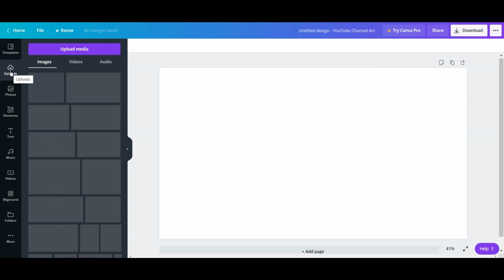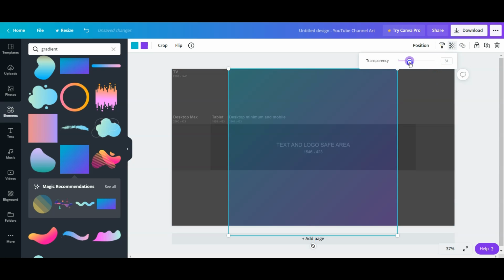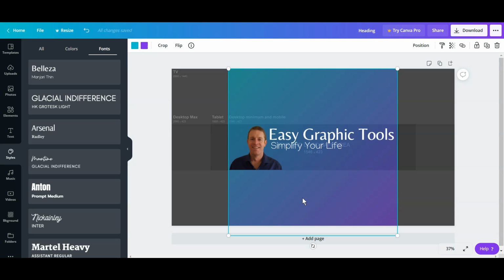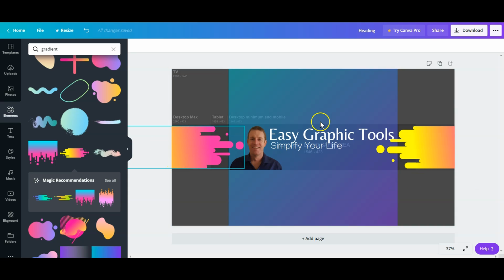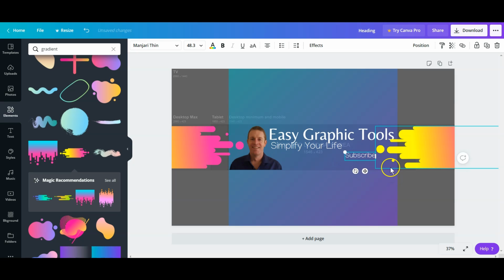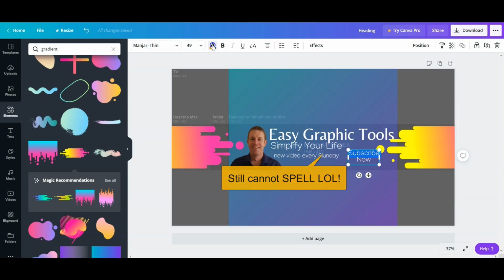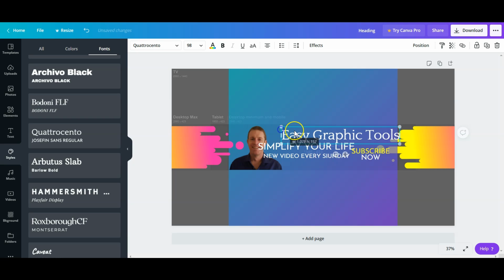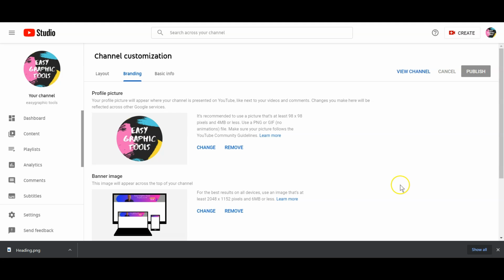How to create a YouTube channel art that gets more subscribers | Canva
Today I will share with you How to Make a YouTube banner to get more views using Canva. This is a full tutorial on how to make a quick YouTube banner/channel art that is optimized for mobile too.

VIDEO TIMESTAMPS:
0. YouTube banner basics and how to optimize - 0:00
1. How to upload a Banner Sizing template FREE into Canva  2:02
2. How to ADD Customized Background Colors 3:58
3. How to ADD photos 6:00
4. How to ADD & Edit Text 6:20
5. How to ADD Elements/Effects 8:00
6. Channel Descriptions Basics 10:00
7. Choosing best Text Style combinations 14:51
8. Remove Background Template & Fine Tune 16:28
9. Upload Channel Art to YouTube 17:11